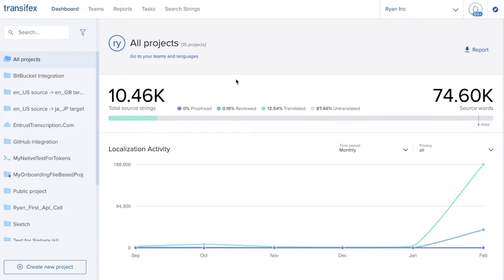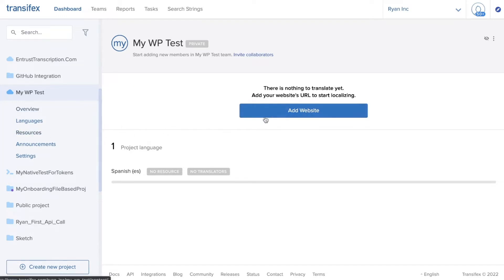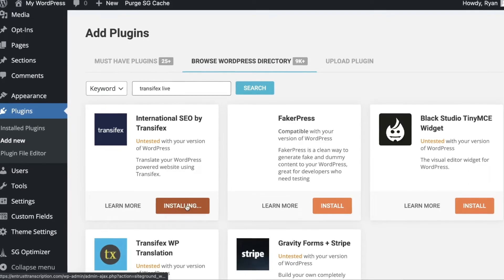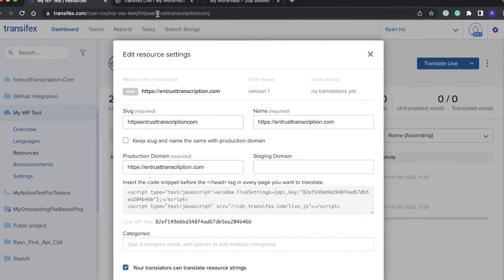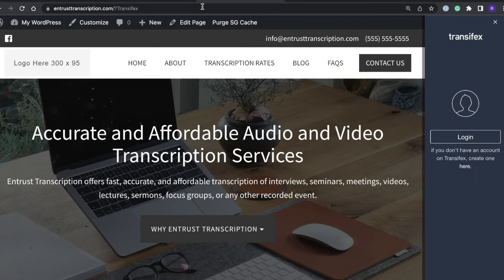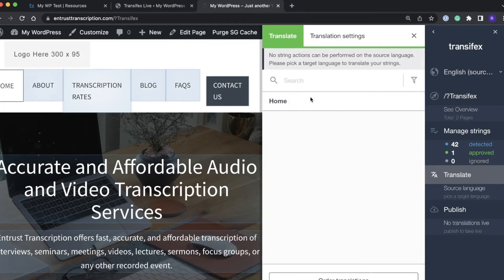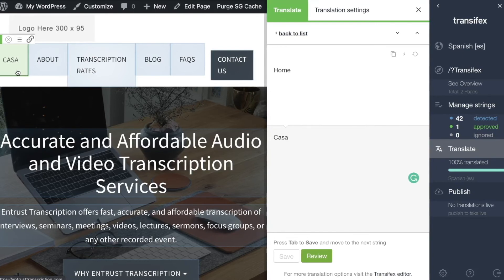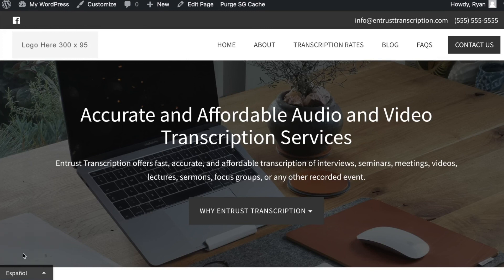[Tutorial] Wordpress Translation: How to install and configure the Transifex WordPress plugin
Translate your Website with Transifex live. The Transifex WordPress Plugin ("International SEO by Transifex") makes it easy to translate your WordPress site. It uses a JavaScript-based approach to website translation that allows you to translate your web content in context without complicated processes or workflows.